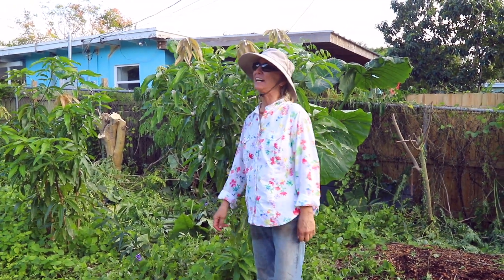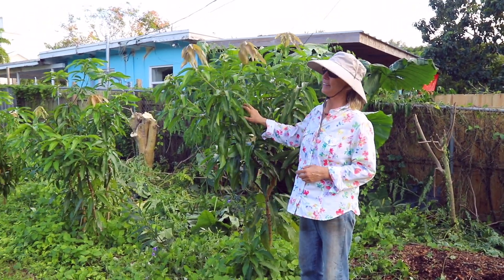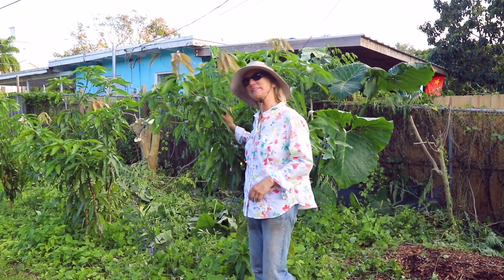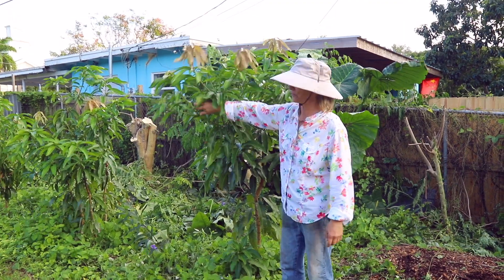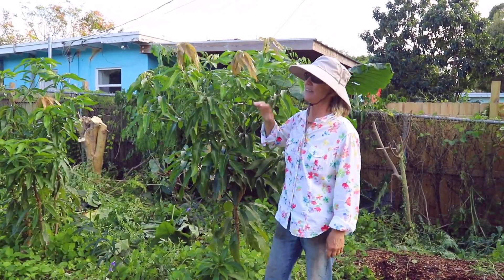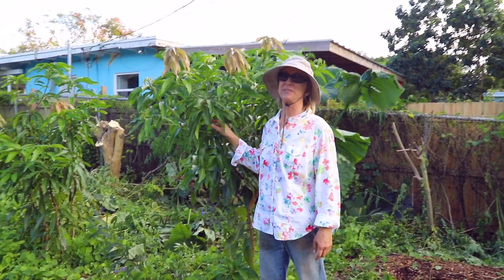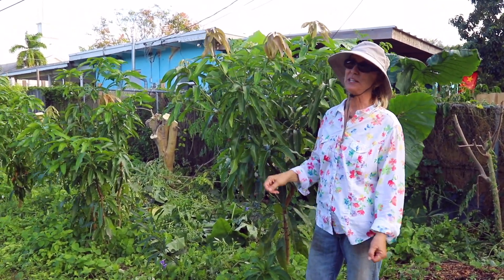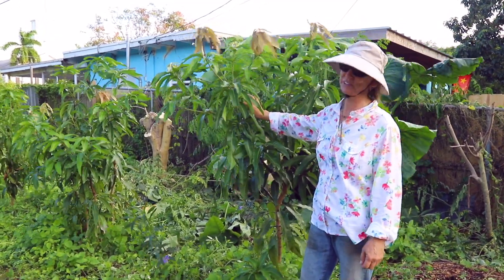Monday Minute- More Sunshine and More Flowers for Sugarloaf Mangos?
We cut back our Moringa hedge so that our 'Sugarloaf' Mango Trees can grow and hopefully produce mangos!